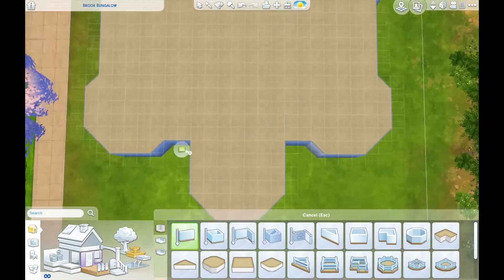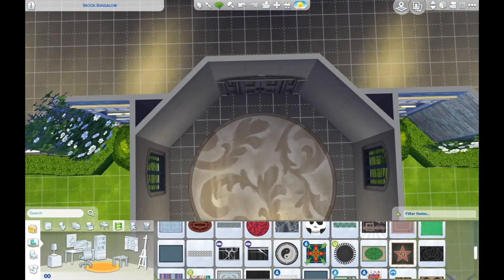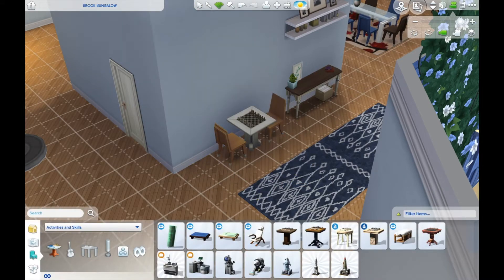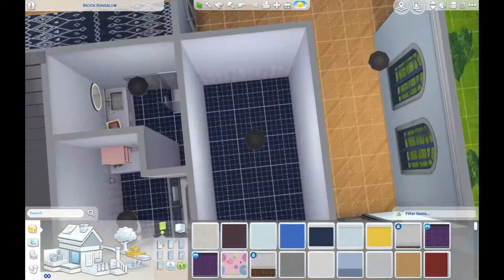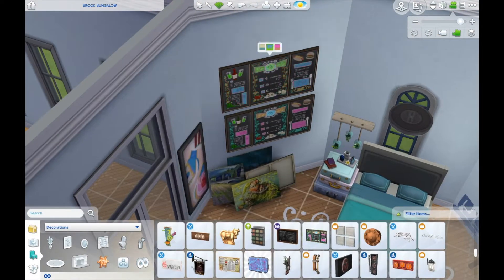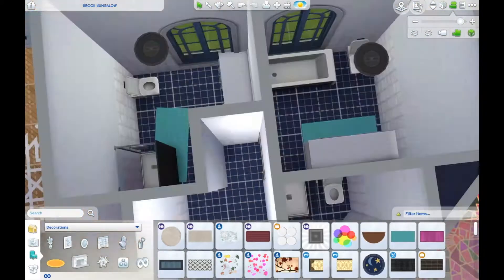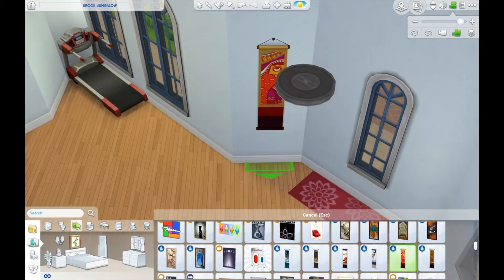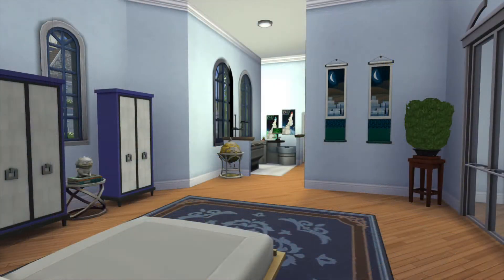Old English Family Mansion | Sims 4 Speed Build!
There is rambling and then there's whatever mess is going on here.

Hey there! I'm an Australian simmer who loves sims challenges, Let's Plays, and occasionally builds. Catch new content MONDAYS, WEDNESDAYS and FRIDAYS (plus bonus content if you're lucky!)